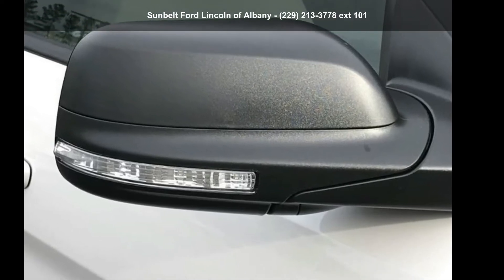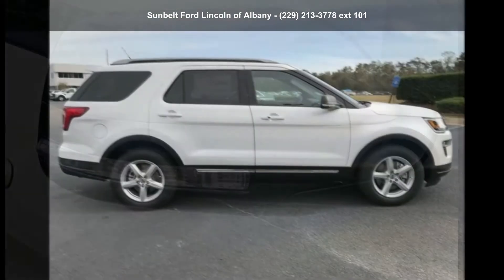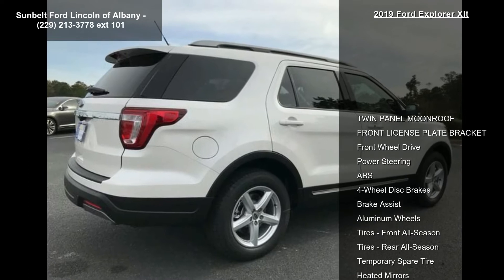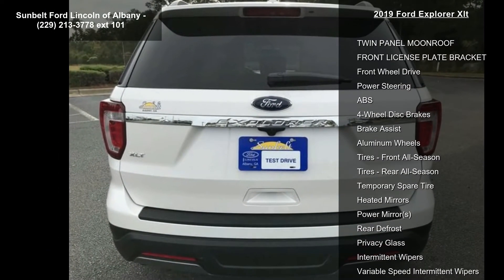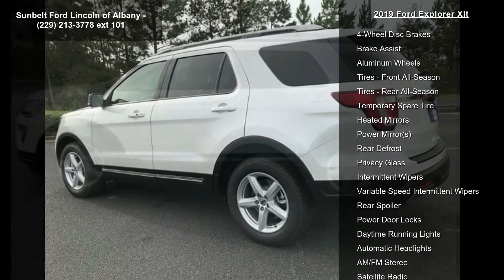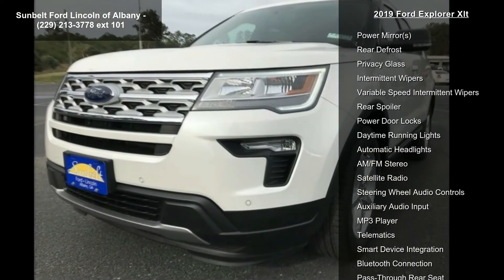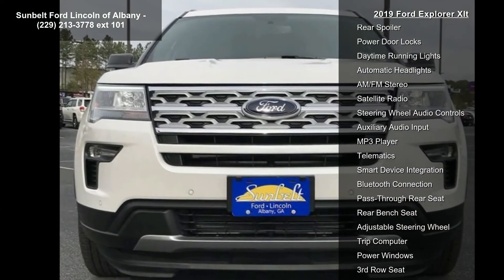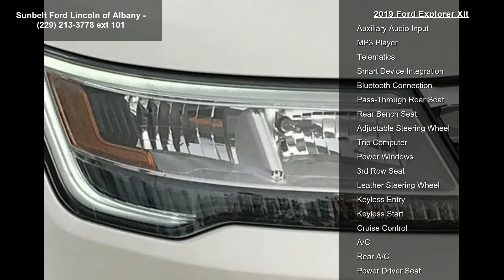2019 Ford Explorer XLT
2019 Ford Explorer Xlt

Condition: New
Mileage: 10
Transmission: 6-Speed Automatic w/OD
Exterior Color: White
Doors: 4
Stock: #69003
Cylinders: 6